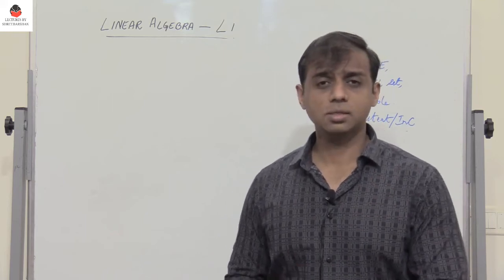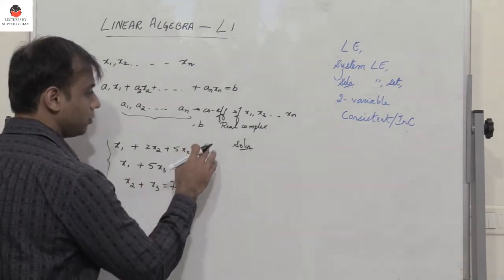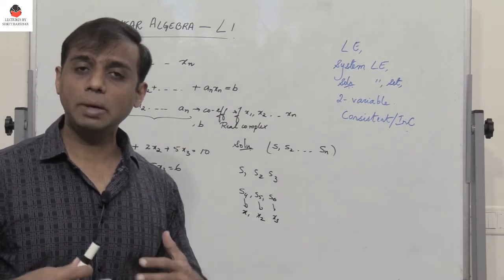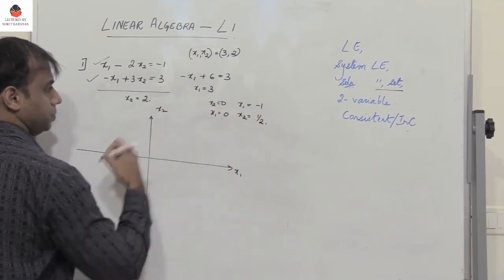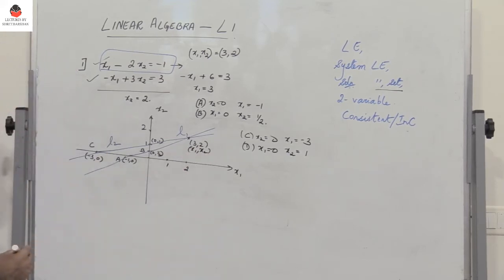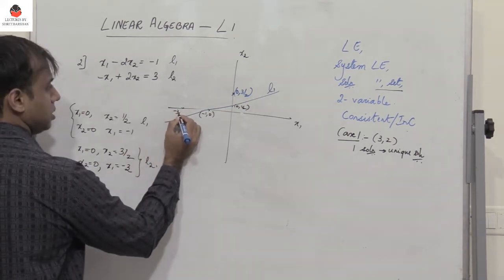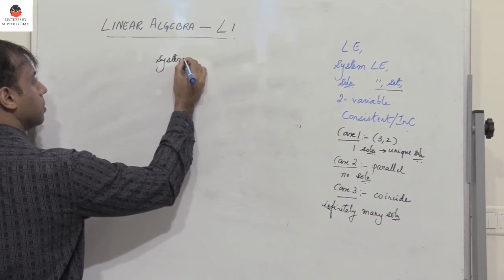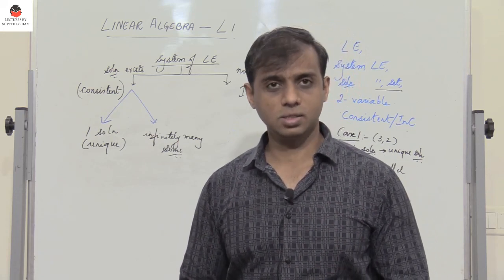Linear Algebra - Lecture 1 - System of Linear Equations | Engineering | UPSC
Linear Algebra -  Lecture 1 - System of Linear Equations